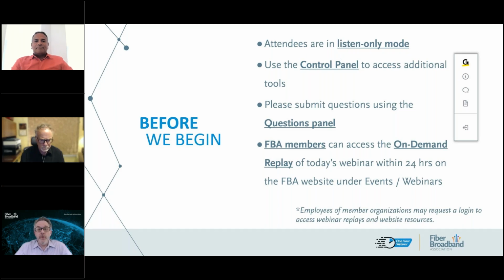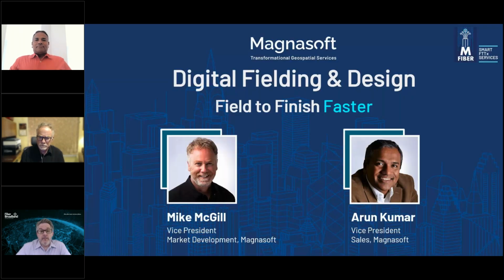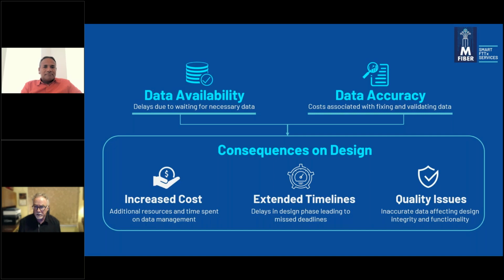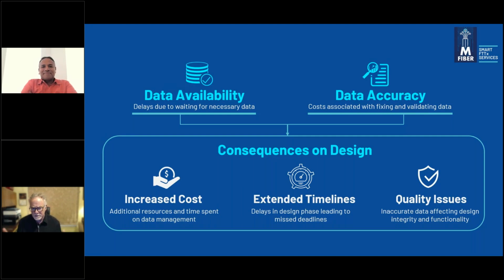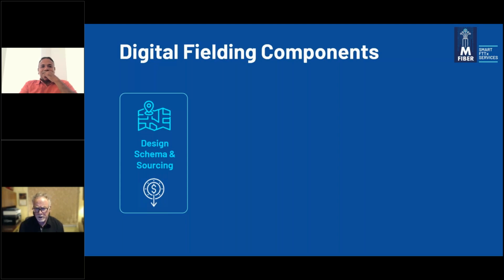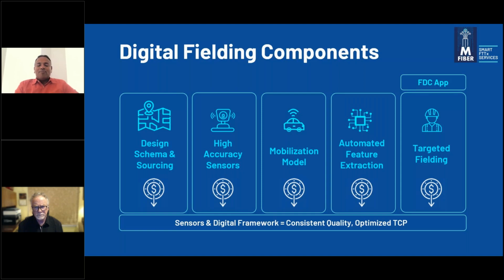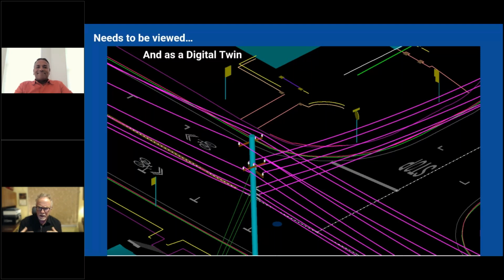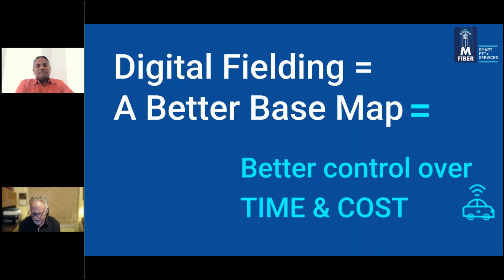FBA Presents - Digital Fielding & Design: Field to Finish Faster | Webinar | Magnasoft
Great low-level designs require accurate base maps and utility pole data. We can’t design without them. If true, why aren’t more service providers delivering accurate base maps? In most cases, creating accurate base maps is time-consuming and complex, leading to cutting corners on the foundation of any good design. Fortunately, we’ve arrived at a point where remote sensing, AI, and other technologies have evolved to be significant contributors to producing high-quality, cost-effective base maps, including utility pole data.
As a systems integrator, Magnasoft has established the right balance of people, processes, and technology to quickly deliver cost-effective base maps and utility pole data. This webinar will focus on how to deliver on the mission of speedily and affordably producing great base maps and supporting a more efficient low-level design workflow. Perfect for network operators and engineering services providers.

Presented by:
👉Mike McGill, Vice President, Market Development, Magnasoft
👉Arun Kumar, Vice President, Sales, Magnasoft